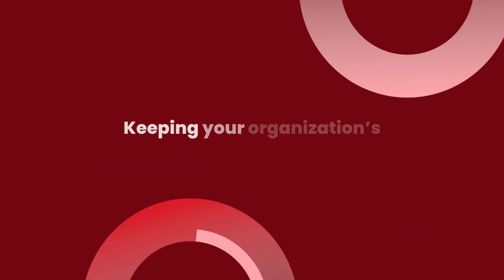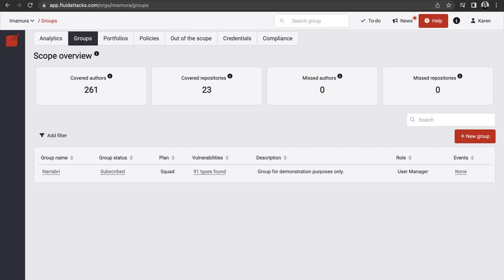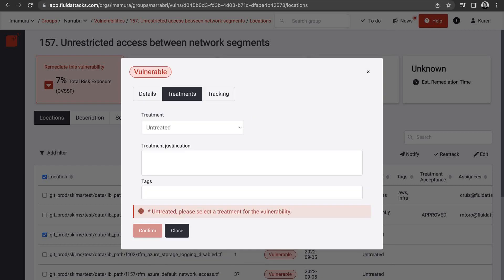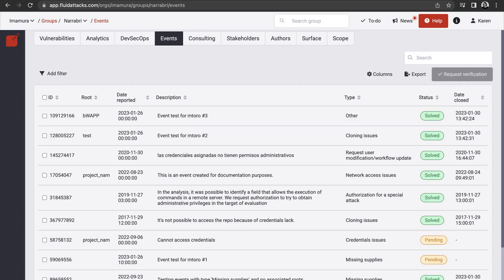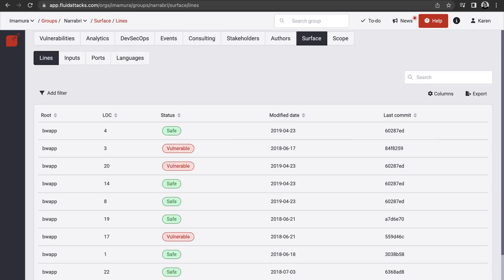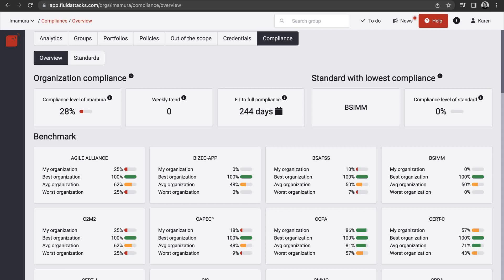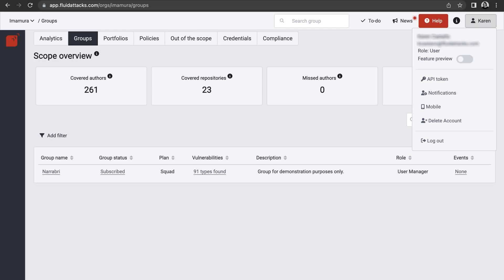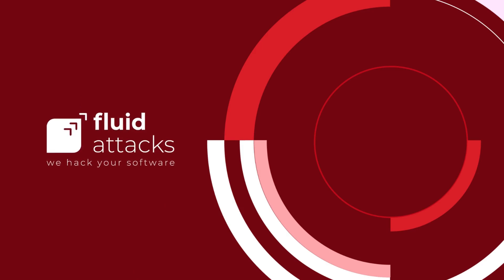Fluid Attacks' Attack Resistance Management platform (ARM)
At Fluid Attacks, we offer you comprehensive Continuous Hacking with our vulnerability scanning tools and ethical hackers that generate reports in a single place: our Attack Resistance Management platform. Learn more about it with this video.

The App Defense Alliance added Fluid Attacks' CLI application as an approved tool for application security testing (AST). Our open-source offering is free to use for static scanning and has been officially accepted to validate tier 2 requirements of the Alliance's Cloud Application Security Assessment (CASA) framework. Visit The App Defense Alliance Cloud Application Security Assessment (CASA) recommended tools